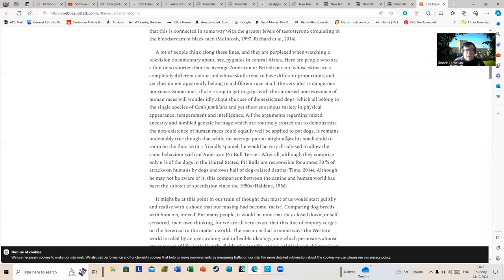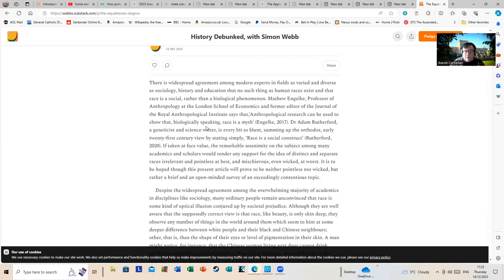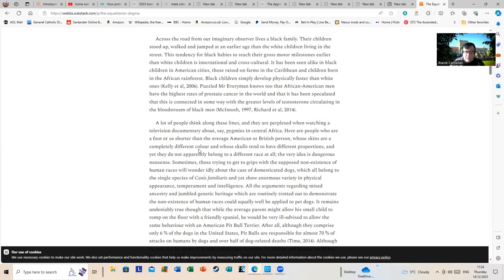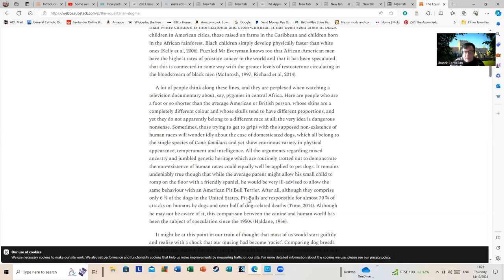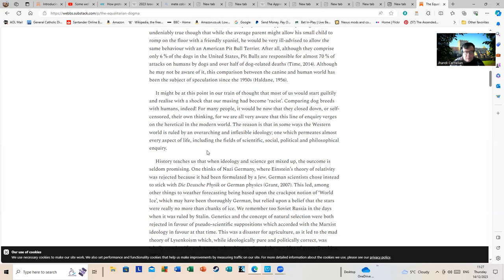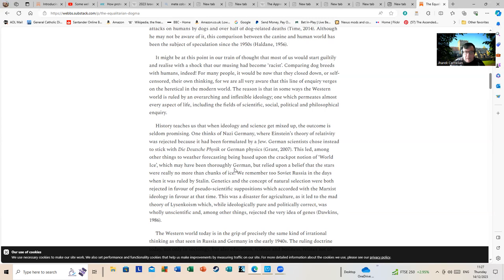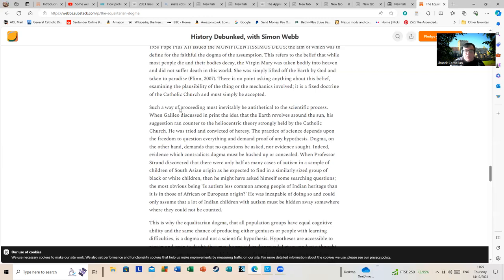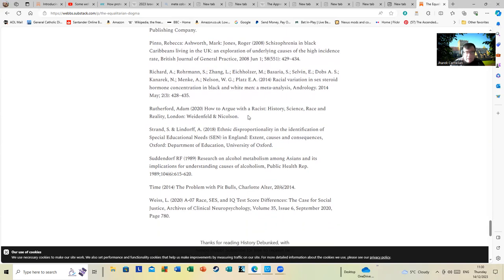Simon's Substack - A Quick Look At The Platform That Sounds Like The Name of A Hamburger.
Simon's first column has dropped on Substack. He actually writes engaging prose but sadly we are back to his analogy of dog breeds yet again.  He's using an article by Charlotte Alter from Time this time out (pun intended) and we have talk of naughty pitbulls been responsible for most of the violence that dogs engage in. I think we've been there before.

Excuse the bunged-up sound of my voice as I have a bit of a cold.